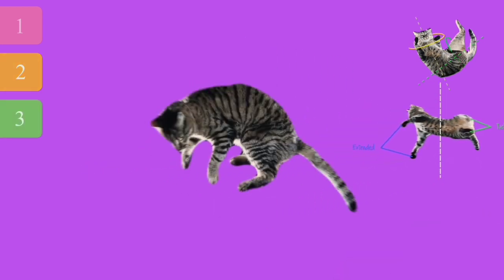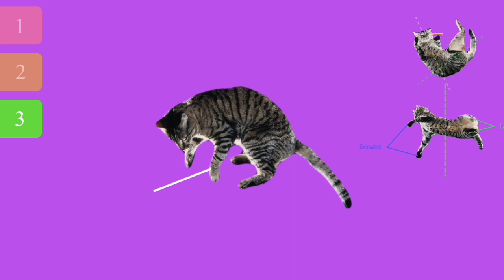Why Cats Always Land On Their Feet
A simple and straight-to-the-point explanation of why cats always land on their feet . It's a shocker of a fact that cats never fall on their back. It turns out cats have an instinctive technique they perform while falling that enables them to rotate mid-air without touching a thing and thus falling comfortably on their legs. Let's find out.

Why a cat always lands on its feet